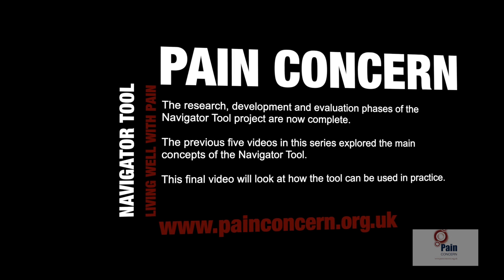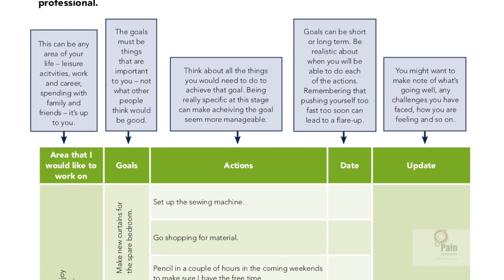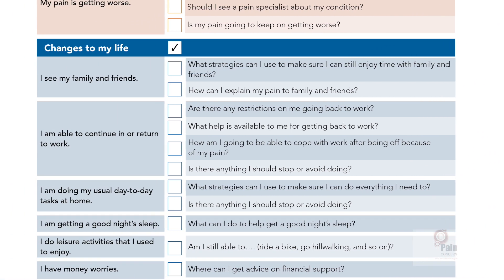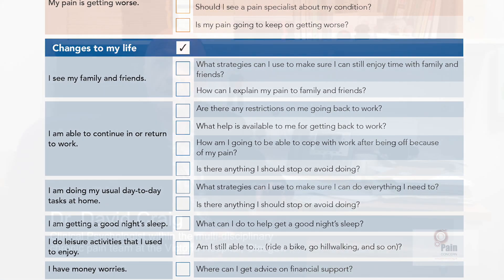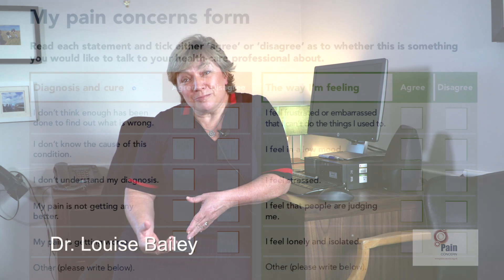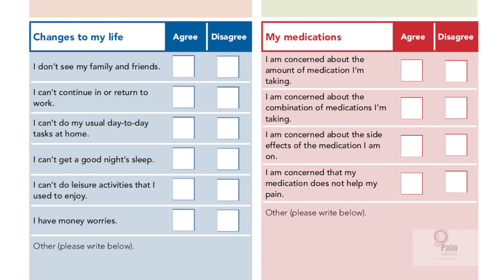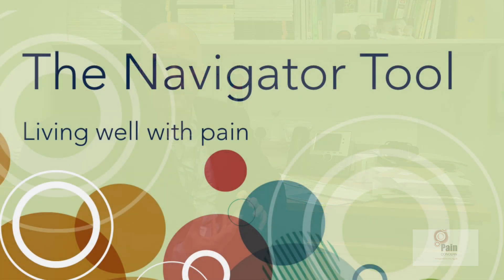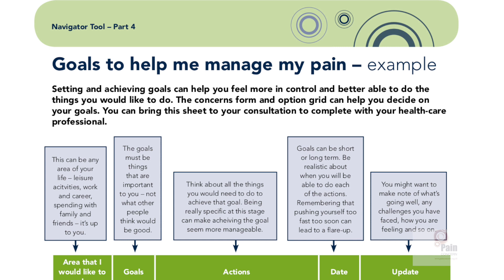The Navigator Tool Project: Implementation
To find out more about easing pain appointments with the Navigator Tool, please visit our